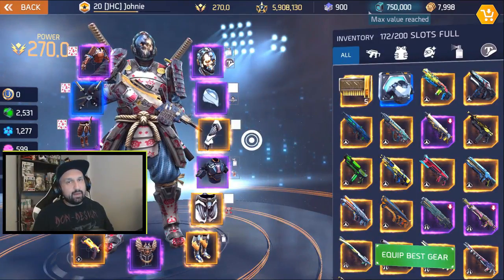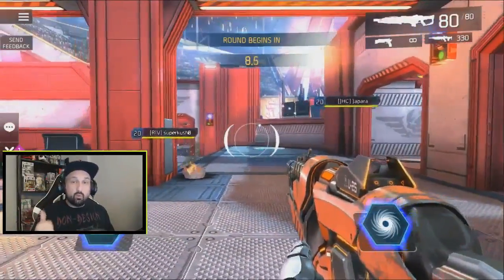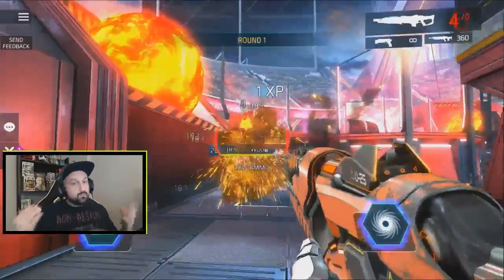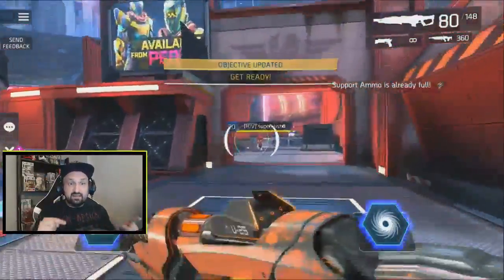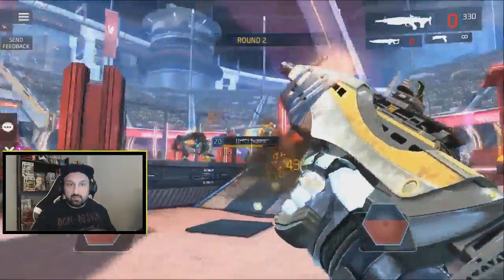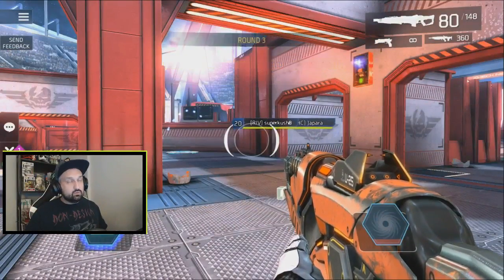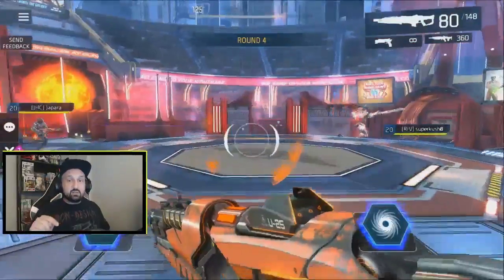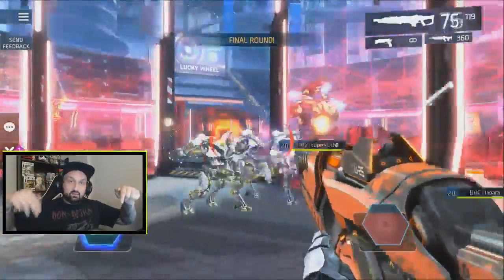*NEW* GOLD ARENA Guide 2019 updated - Shadowgun Legends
This is the NEW Updated 2019 GOLD ARENA GUIDE for Shadowgun Legends: Full walkthrough, gameplay guide with tips. Also, BEFORE you go in Gold, make sure you understand SILVER!! Watch my most advanced silver guide HERE: